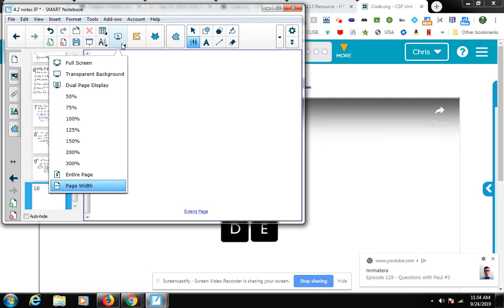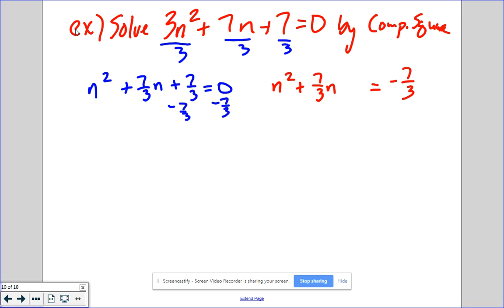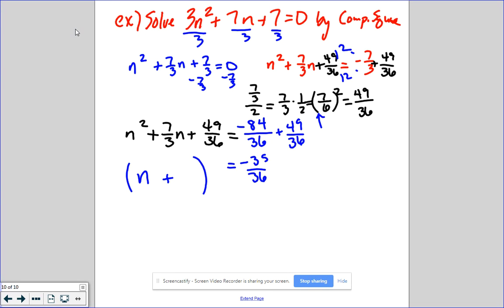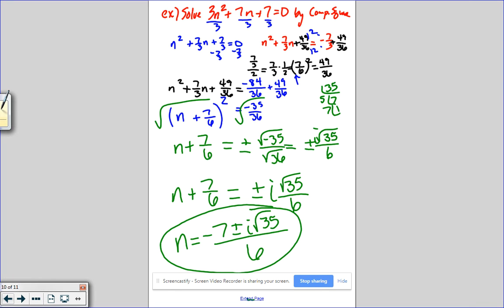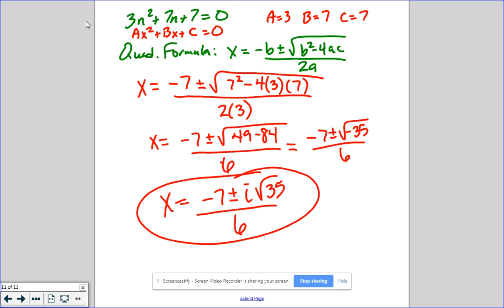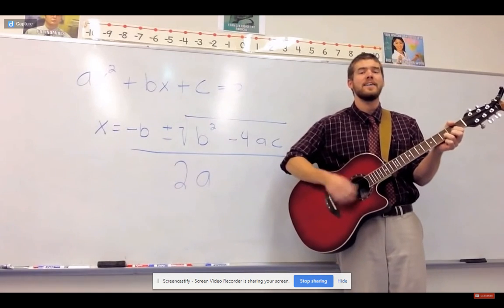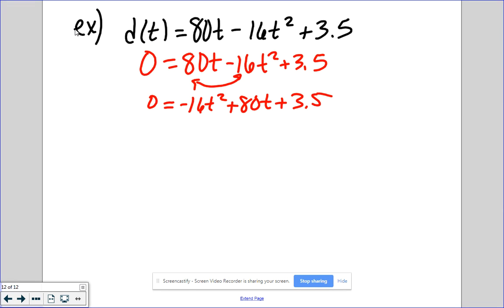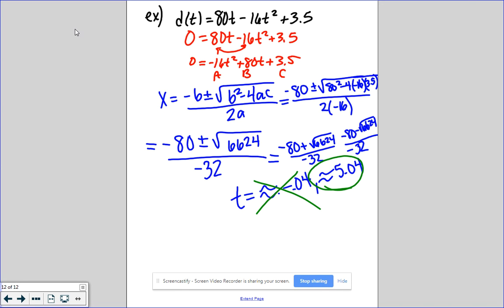4.2 Notes Day 2 9.24.19